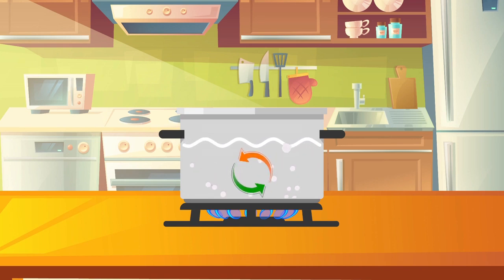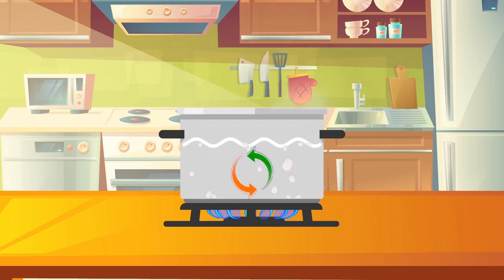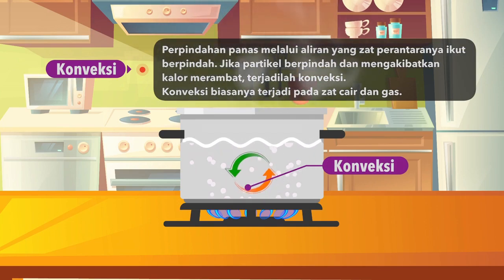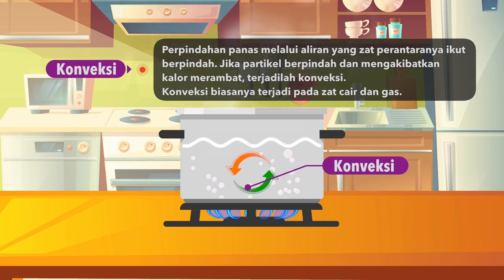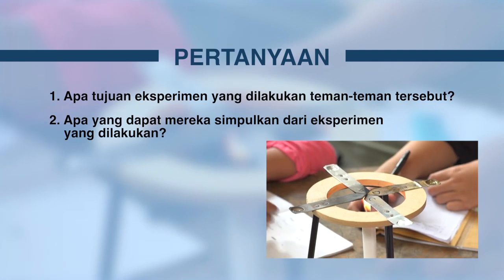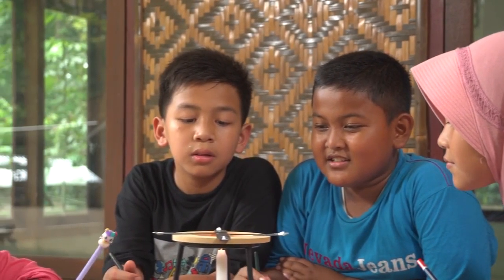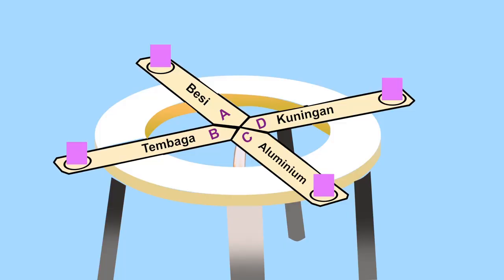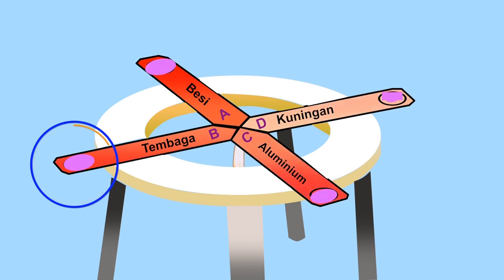Perpindahan Panas I Suhu Dan Kalor I X-Sains I IPA I SD I Seg.1